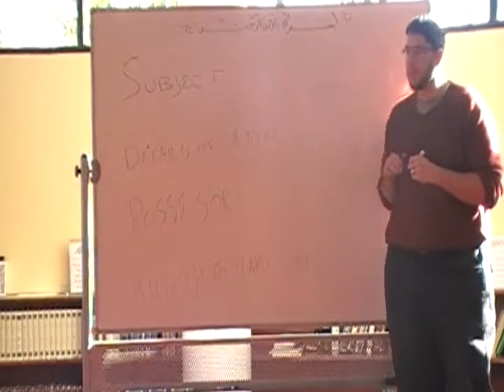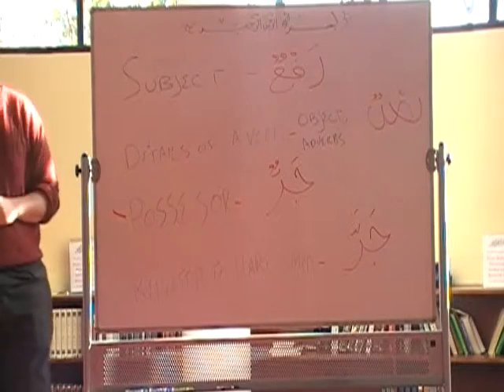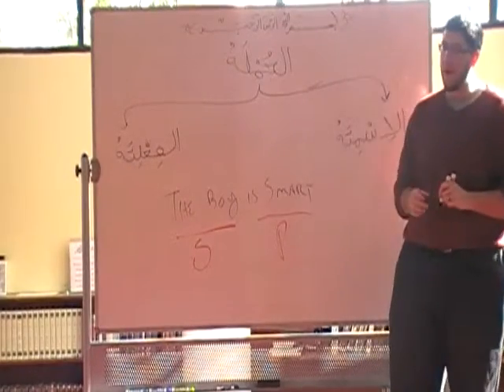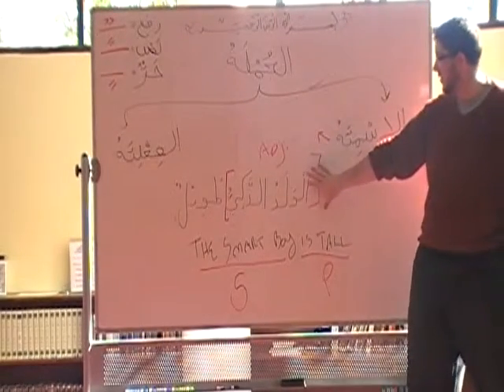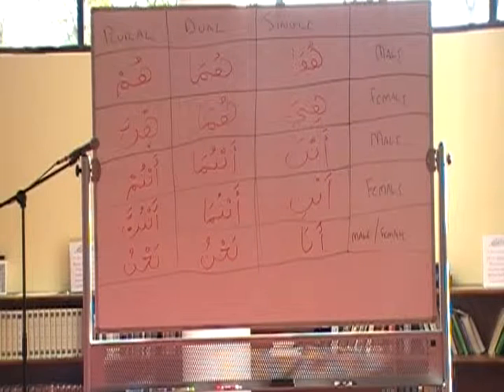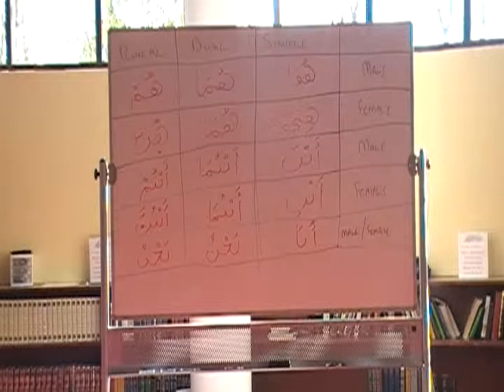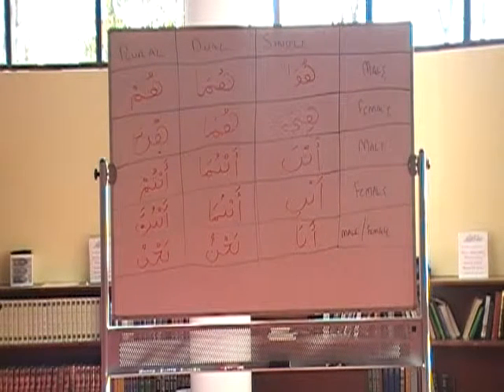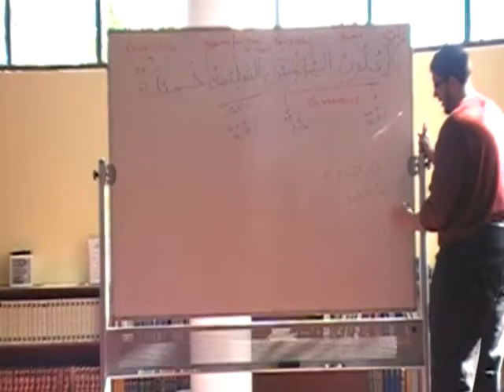Arabic Class Week 10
Arabic class at ISB